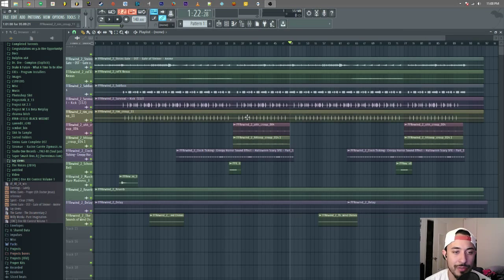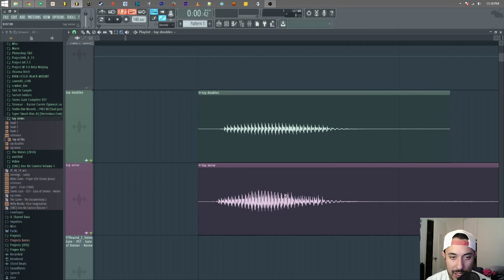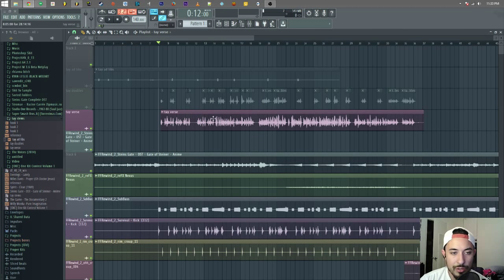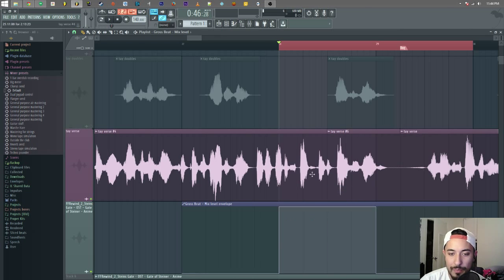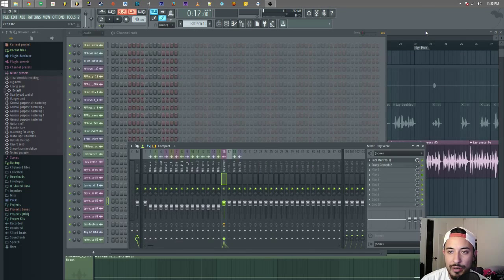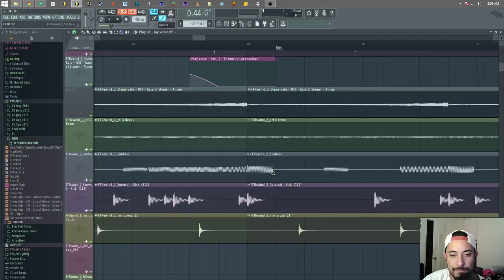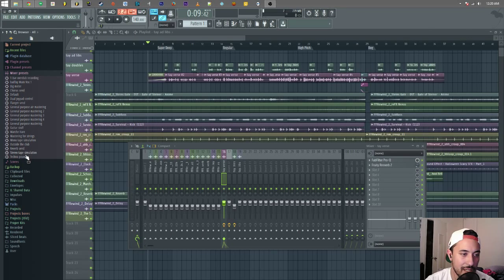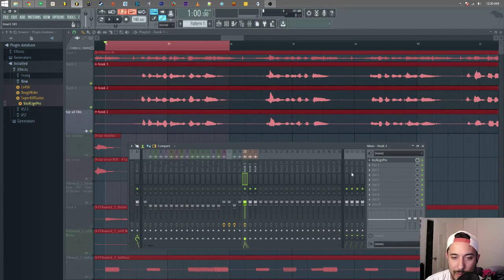[Tutorial]Mixing Rap Vocals (Live Stream)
A super detailed tutorial on how to mix vocals for rap songs.